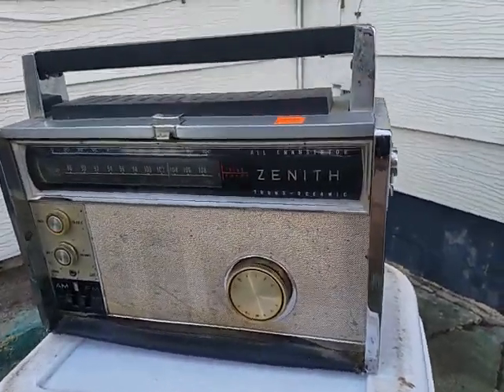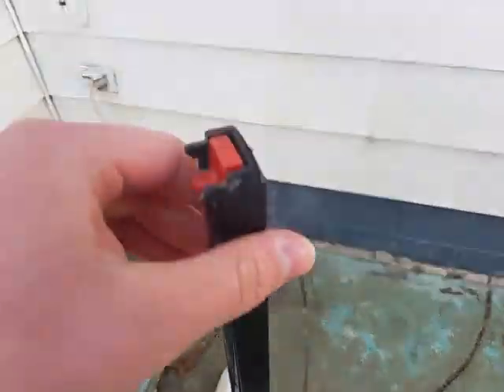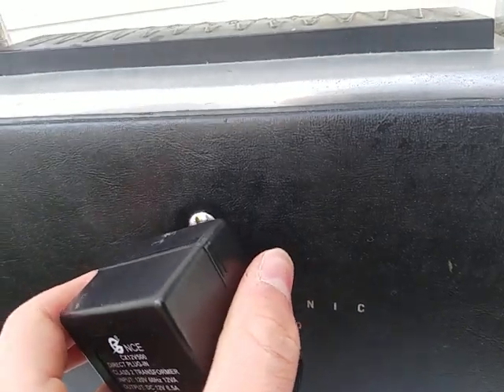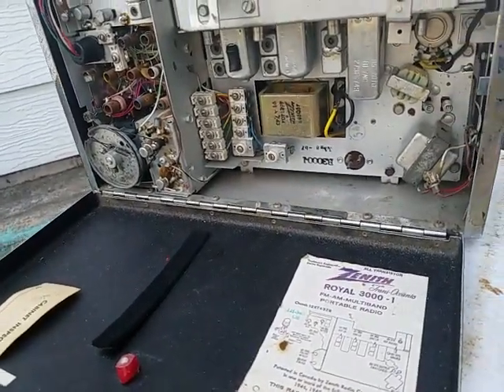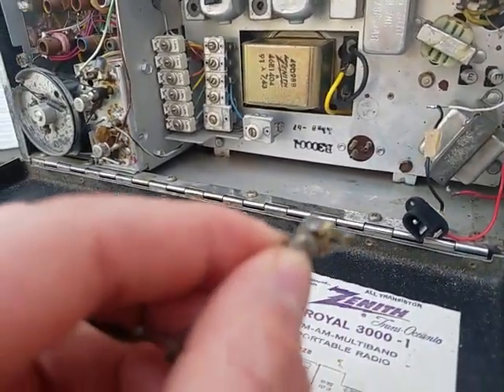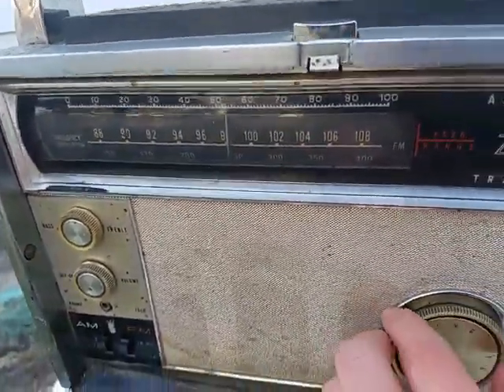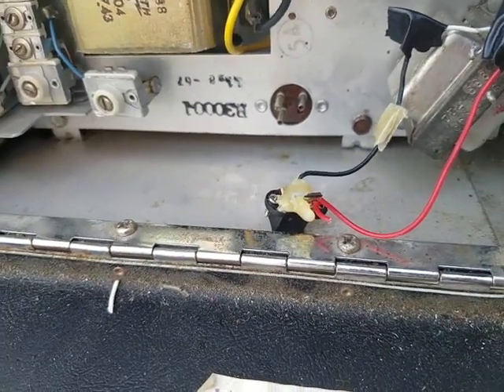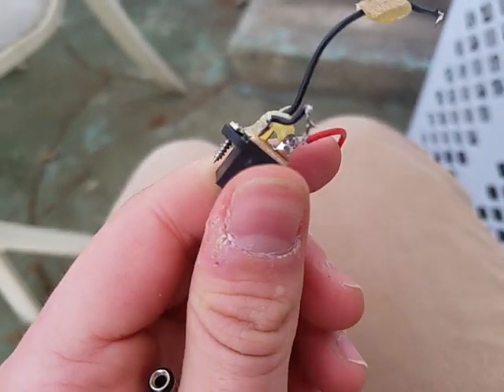Repairing the 1962 Zenith T/O 3000 part 1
Happy 50th earth day with a new radio repair video. This was a small fix that turned out to need a lot of trial and error.